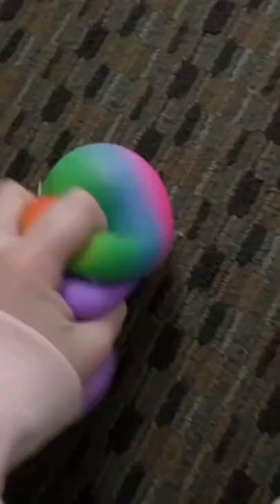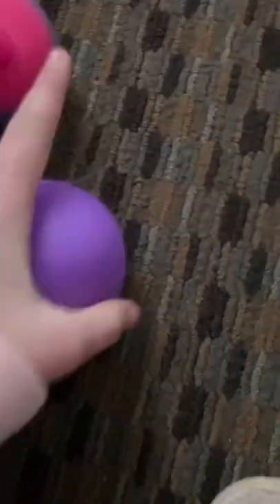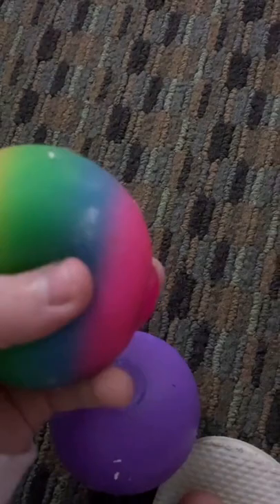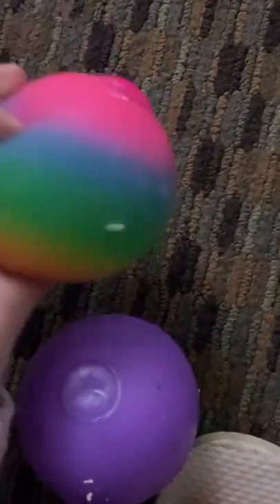Diy Toys 🆒💥 toys our site toys Art #95671